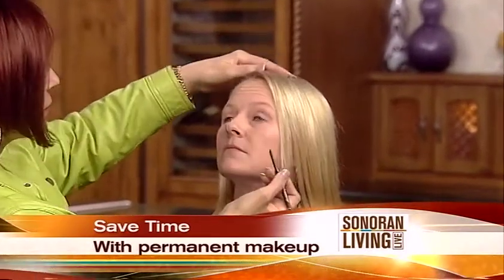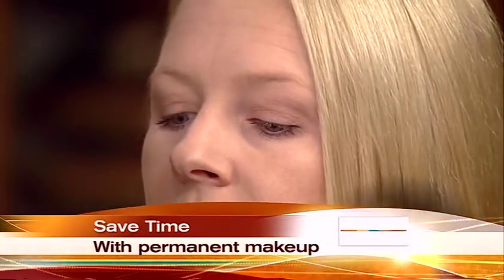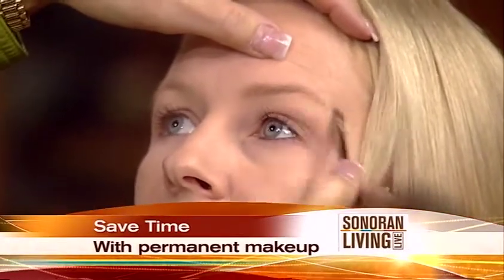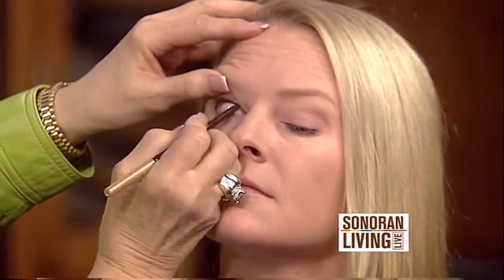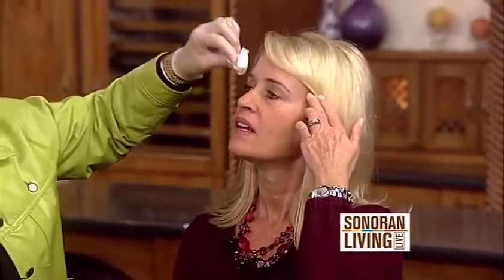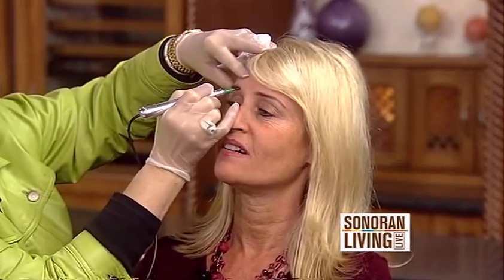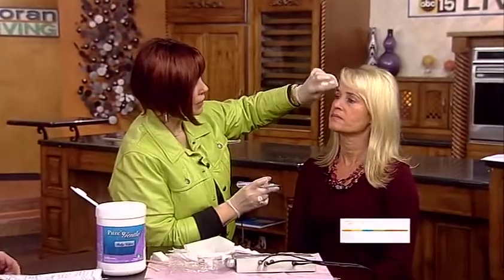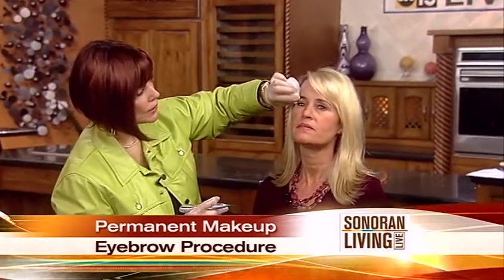Scottsdale Permanent Makeup Expert Tips as seen on Phoenix TV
It's permanent makeup made easy by Arizona's leading permanent makeup expert Sally Hayes. Watch how you can save time and improve your features with undetectable makeup. You'll also want to catch the great tip Sally Hayes shares for selecting lipstick color. to book your complimentary consultation.